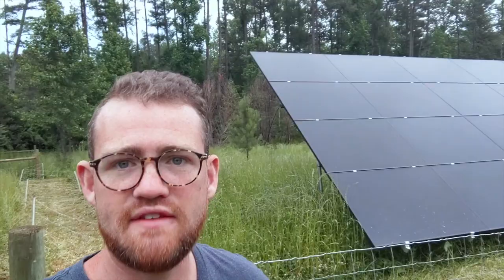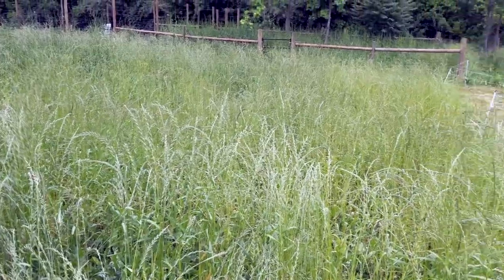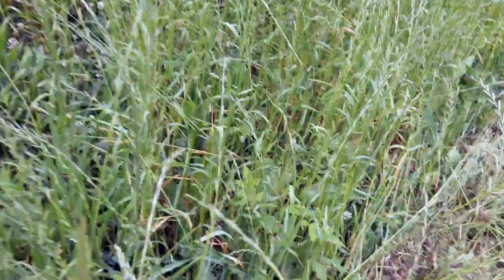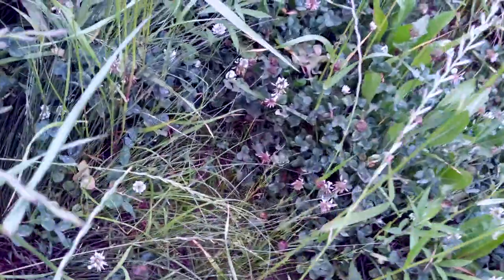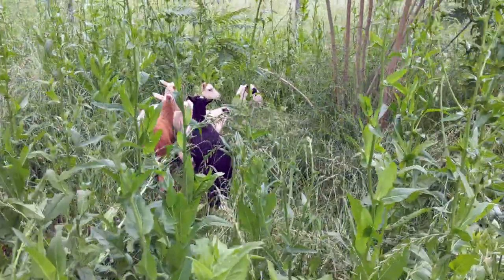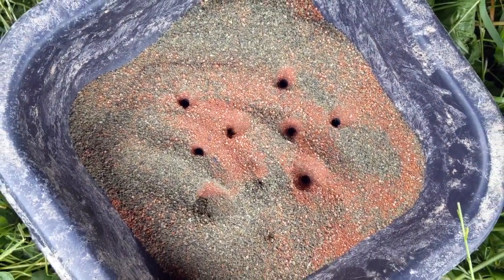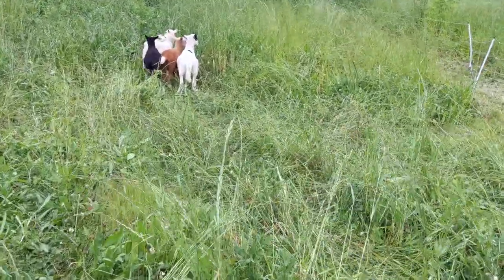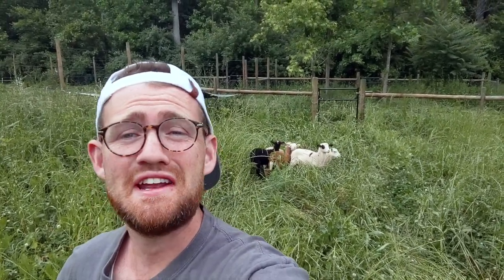What To Do Before You Get Sheep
I did it! I got new sheep, this time Katahdin sheep. Last week I picked up these new sheep, and I'm so excited to begin my journey raising Katahdin rams out for meat this year. Here's everything you need to know about what to have ready to go before you bring your first sheep home.

Happy homesteading!

Track: Poolside Radio
Artist: Dyalla

Hi! I’m PJ, and my family loves the homesteading life! It’s something my wife and I have always wanted to do, but we grew up with ZERO HOMESTEADING EXPERIENCE!

We grew up in beautiful southern California, 15 minutes away from the beach. As amazing as that was, we both dreamed of a life closer to land and animals. After getting married and moving to Utah, our family slowly grew. We had become a family of four living in a townhome with a small backyard filled with potted plants.

In 2019 we dipped out feet into homesteading on 1 ¼ acre lot in Utah. In 18 months we were ready to do this for real. So in 2021 we packed everything up (including our sheep) and moved to North Carolina to 12 acres and we love every inch of our homestead!

We raise Dorper sheep and have big plans for:
• grass-fed lamb
• fullblood Dorper breeding stock
• meat chickens
• laying chickens and ducks
• heritage breed pork
• honey
• row crops
• perennial food forest
• and more